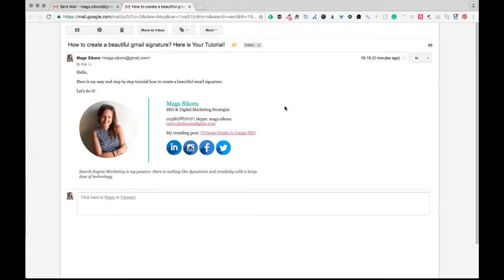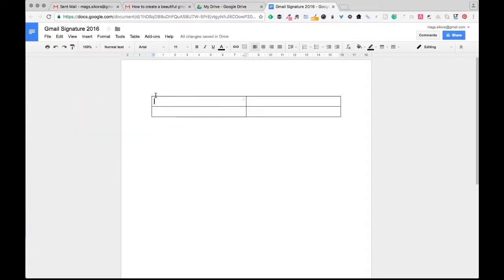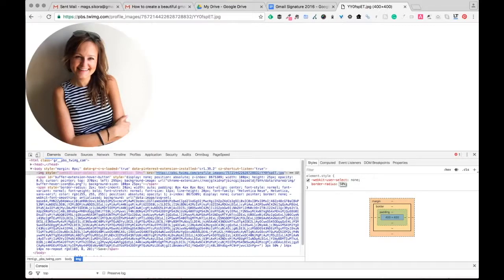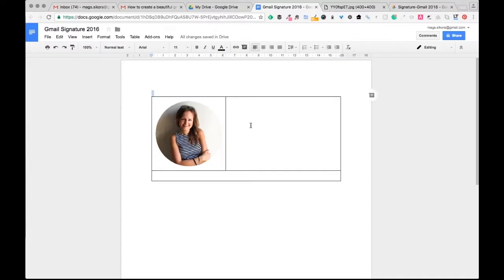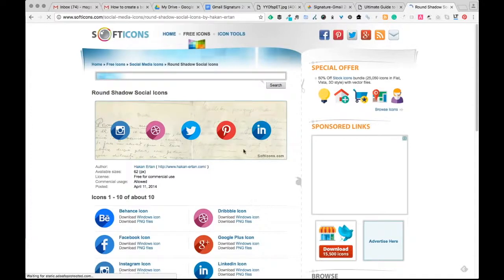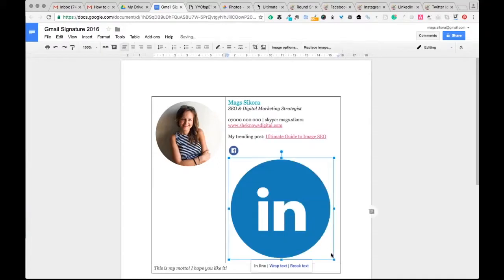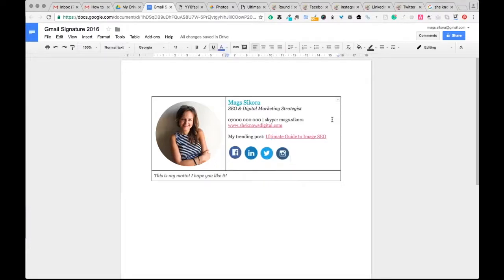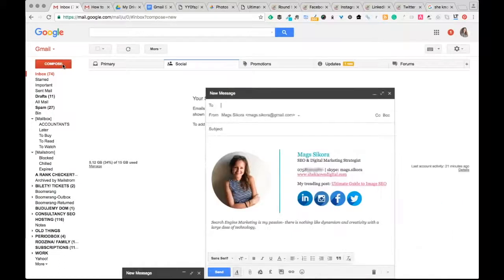How to create a Gmail Signature with Images, Social Icons & Logo Tutorial